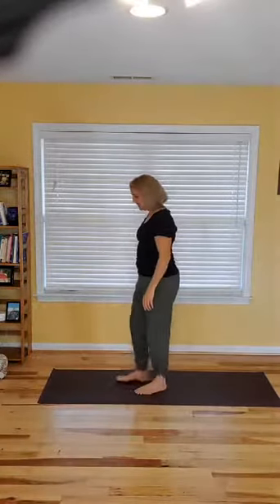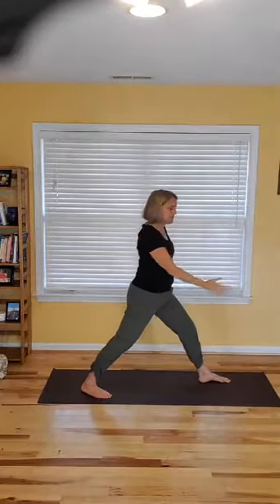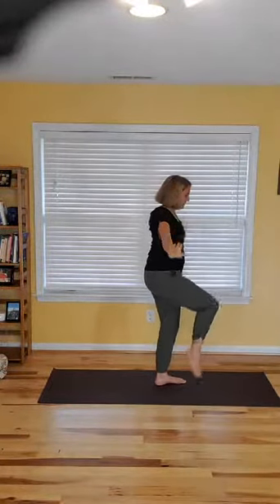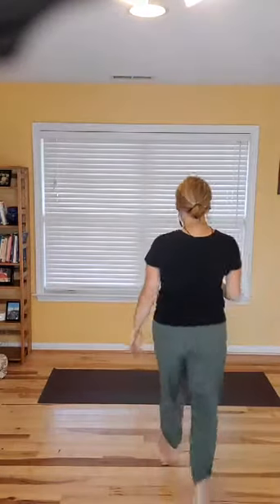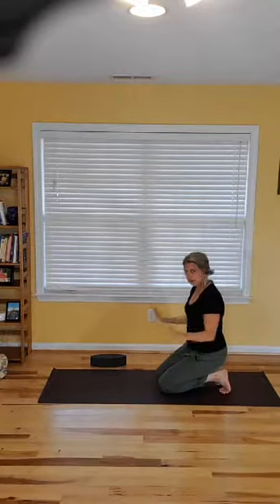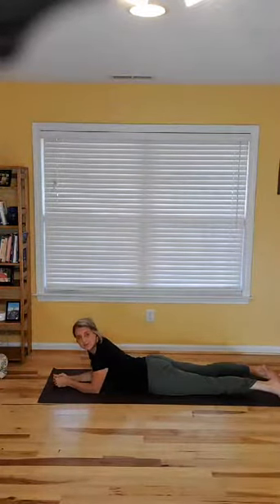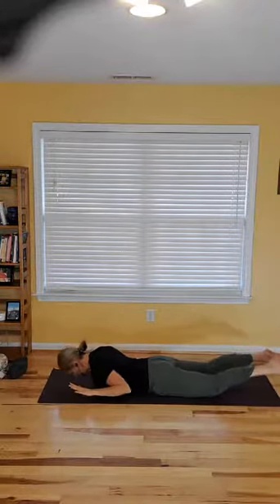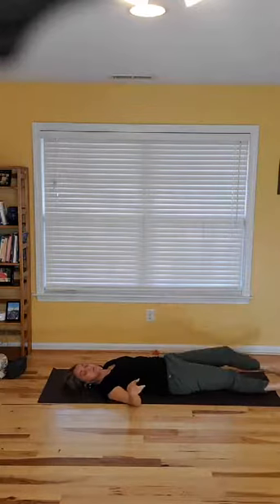A Subtle Yoga Practice to Increase Attention & Focus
FREE RESOURCES

CREATE A TRANSFORMATIONAL HOME PRACTICE

Subtle Yoga for Greater Nervous System Resilience and Brain Function – Class Script + Stick Figure Cheat Sheet

Subtle® Yoga is a broadly applicable, person-centered approach to yoga practice which can be tailored to differing body types/physical abilities and various contexts – from mental illness to public health.

Subtle® Yoga incorporates six key processes: mindful movement, breathing practices, meditation, awareness of values/ethical engagement, spiritual development and service. Together these practices promote attention, mindfulness, body awareness, self-regulation, resiliency, self-actualization and pro-social behavior.

Subtle® Yoga calms the nervous system, improves breathing, increases the body-mind connection, and is trauma-informed. It is a holistic intervention which can complement and enhance traditional healthcare approaches through health promotion, prevention, treatment or aftercare/recovery, from the individual through the population health level.